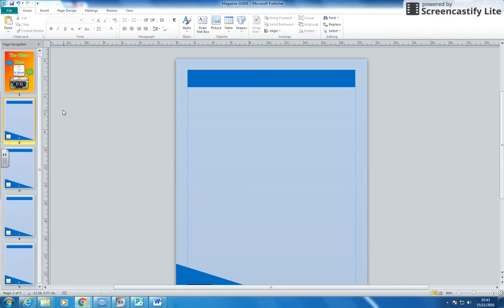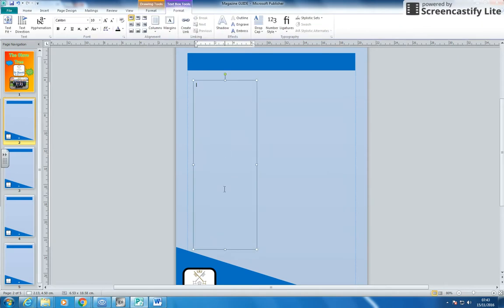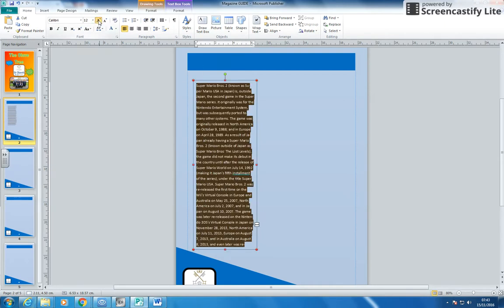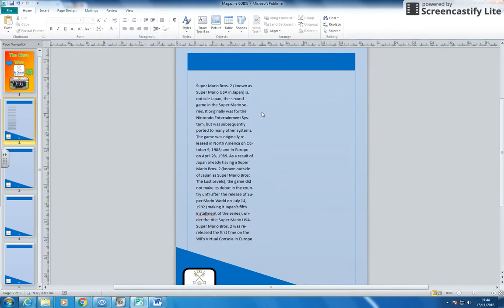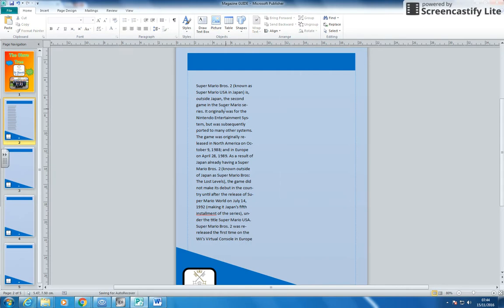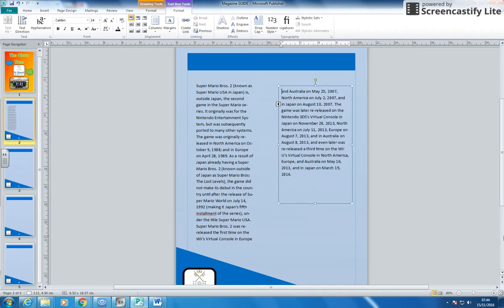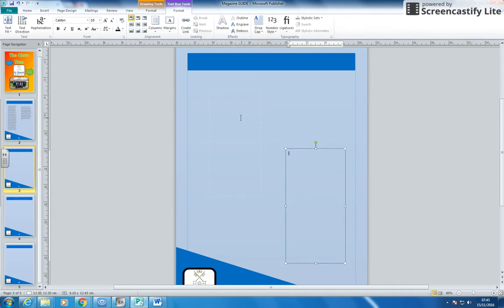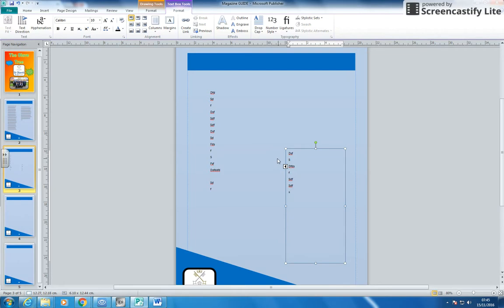4 Linking text boxes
How to link text boxes on Microsoft Publisher